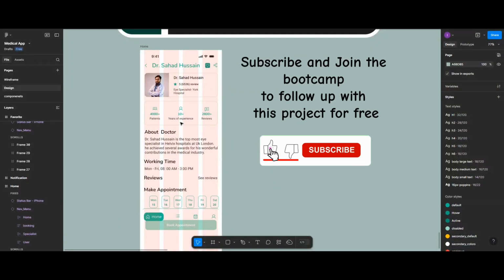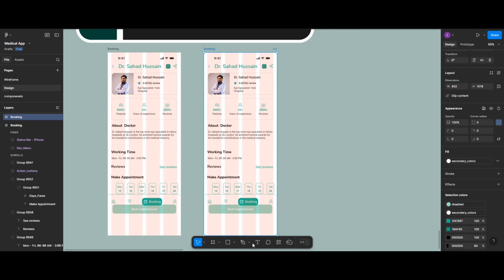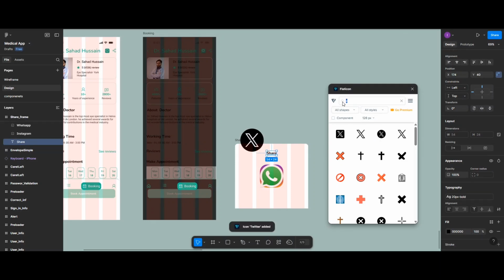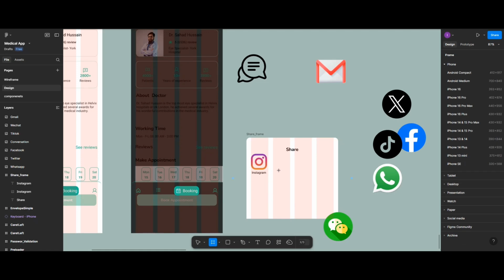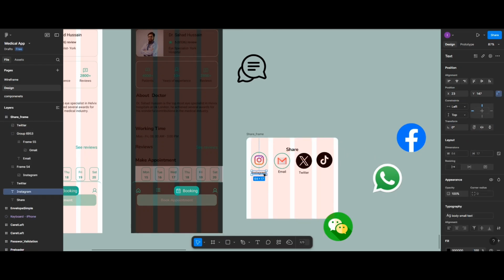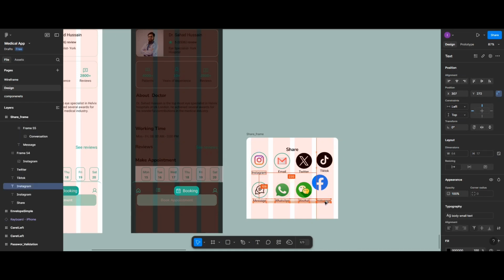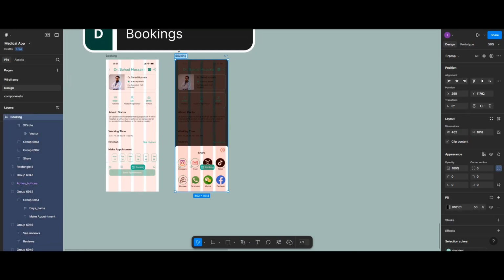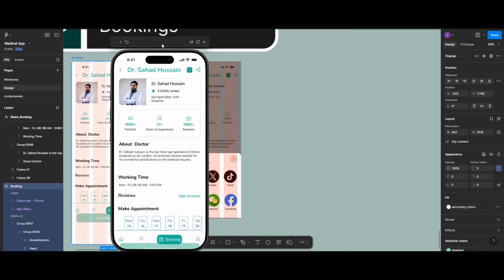26: Share booking overlay screen | UI/UX Design Tutorial 2025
In this video, you will learn how to design Share Booking Overlays — a crucial UX pattern that helps users share their bookings quickly and seamlessly without breaking the experience.
🔍 What You’ll Learn:

What is a Share Booking Overlay?

UX/UI design principles behind it

Real-world examples and wireframes

Tools and techniques to design your own overlay in Figma

💡 Perfect for beginner to intermediate UX/UI designers looking to enhance their skills with real-life interface components.